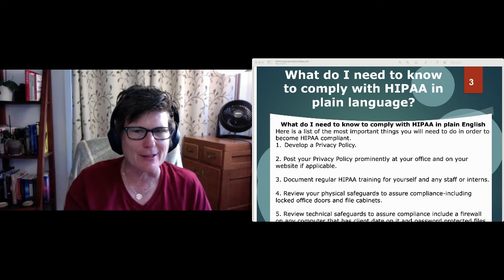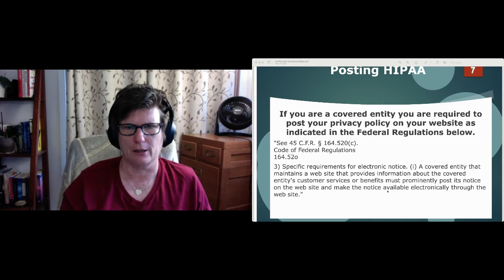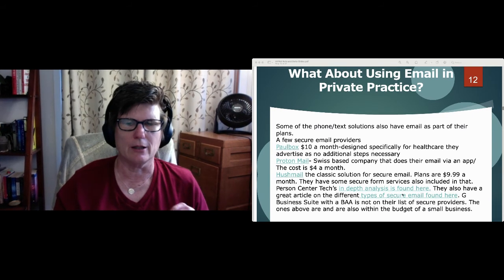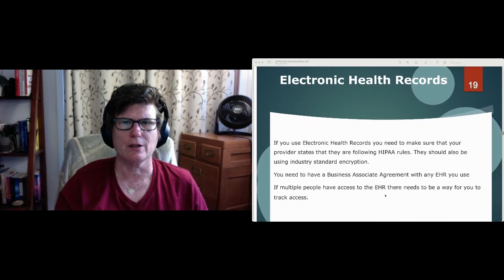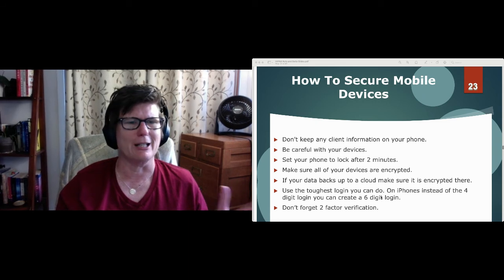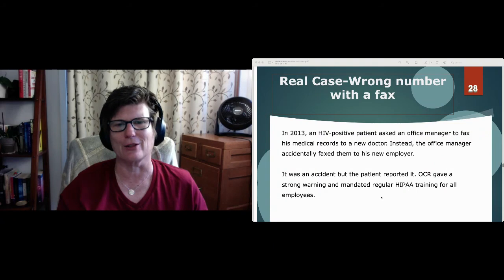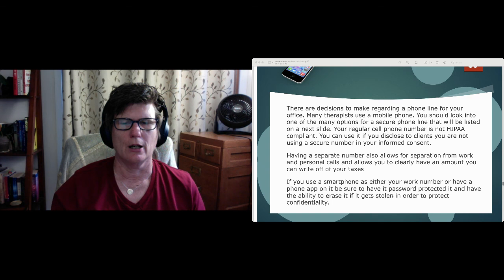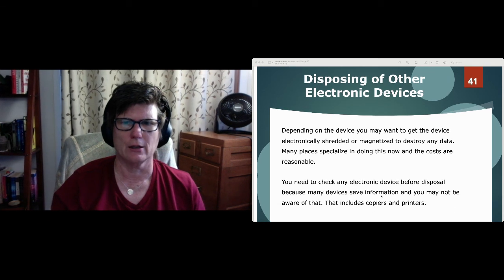Thu Mar 18 2021 4:31:34 PM